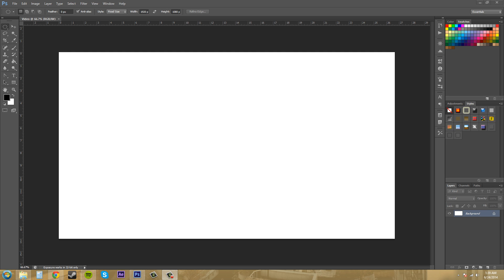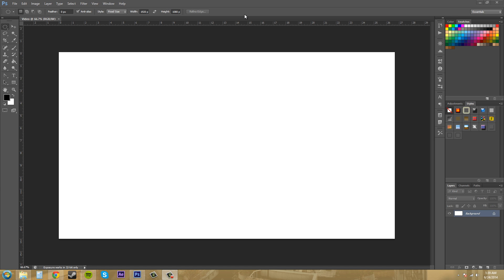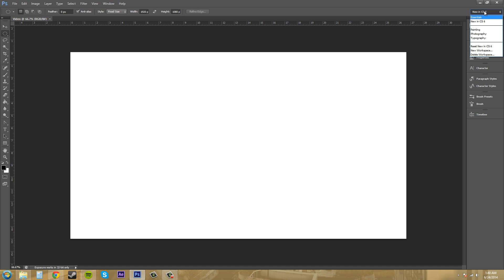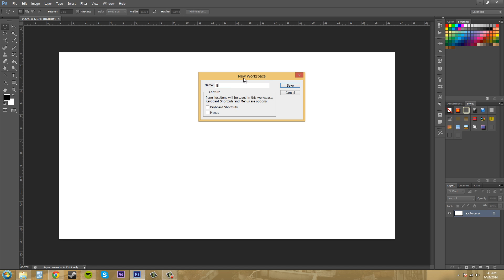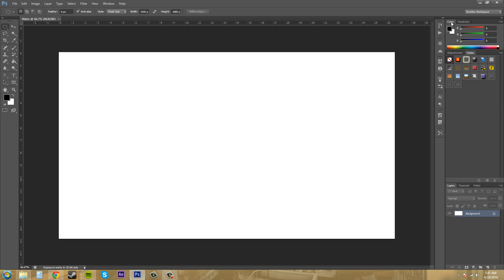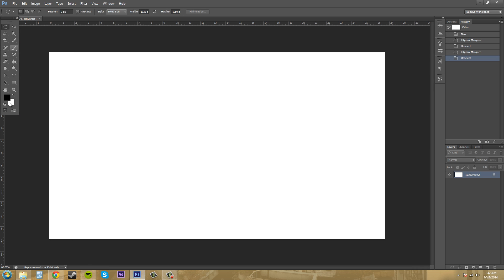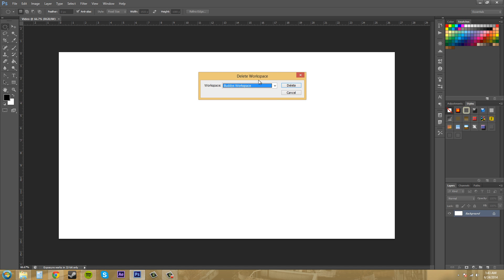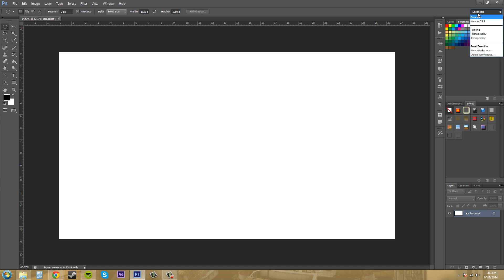Photoshop CS6 Tutorial - 29 - Creating Your Own Workspace